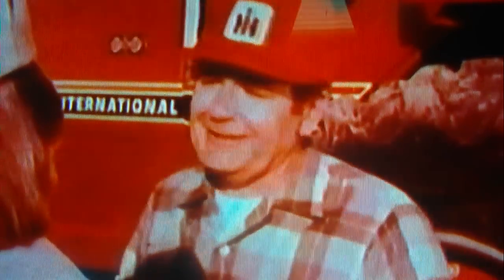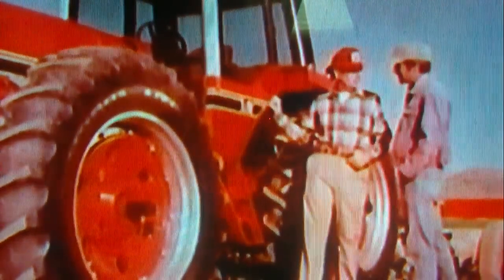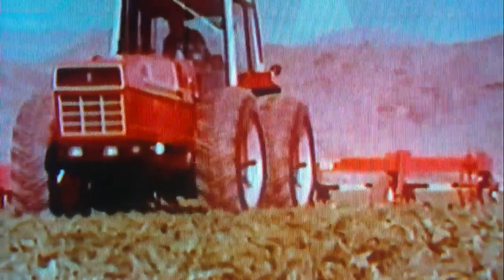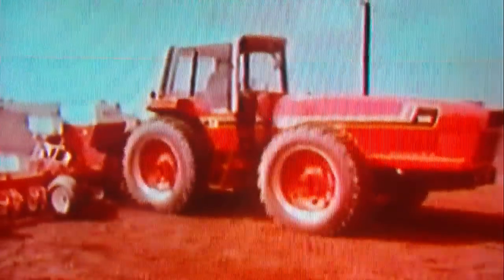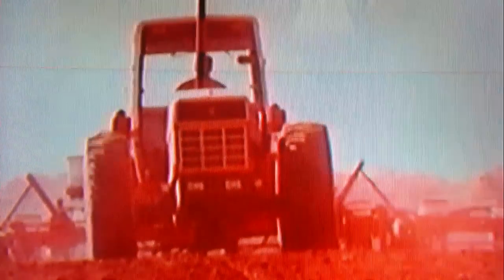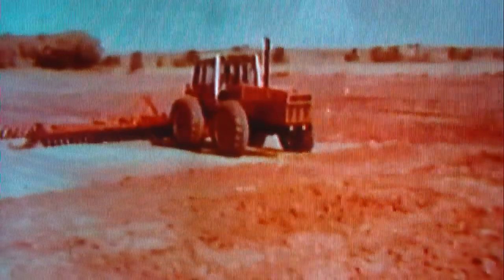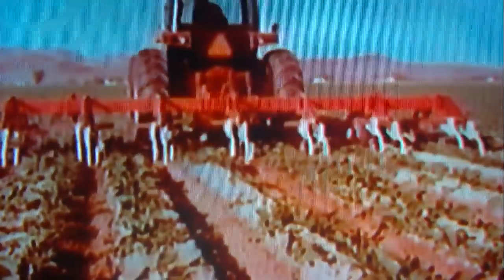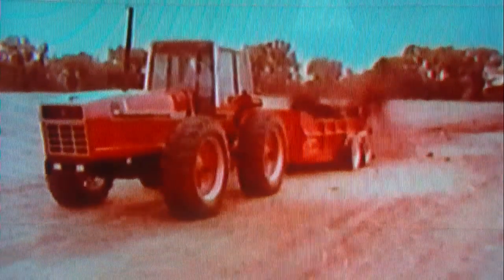the all new 88 Series International Harvester 2+2 Tractors from IH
TURN THE SOUND UP SOME. :)

88 Series International Harvester 2+2 Tractors. It covers the features & benefits of the 3388 & 3588 2+2 Tractors, and the benifits over front articulating 4 Wheel drive tractors. It is from 1979 & is titled "A Great New Way To Grow" & has some awesome acting in it! IF U GUYS WANT THIS DVD 4 URSELF, HERES THE PLACE 2 BUY THEM,,

THANK U FOR 140,000 VIEWS AND 668 LIKES ON THIS VID. :)